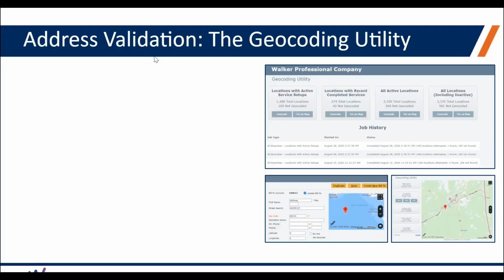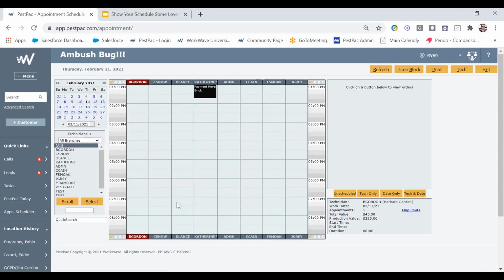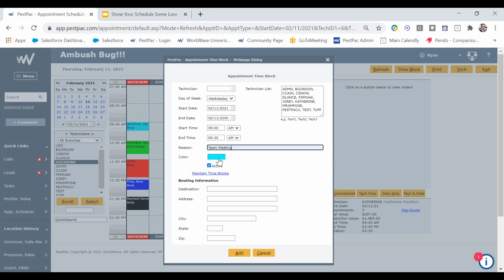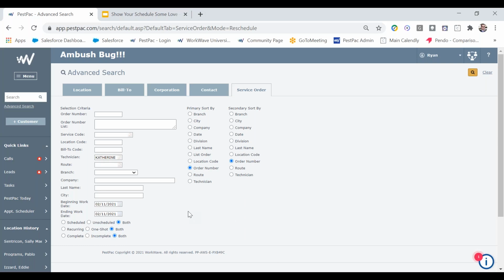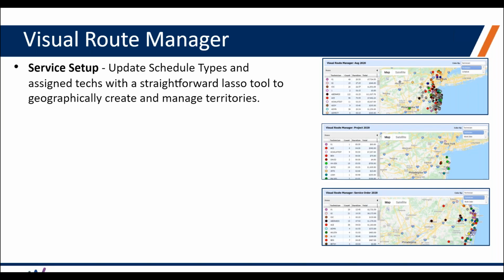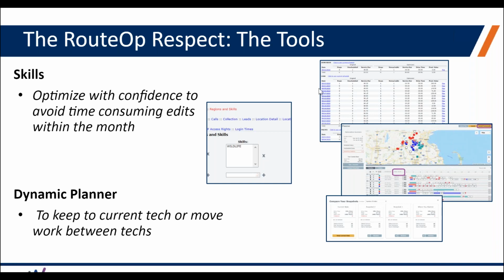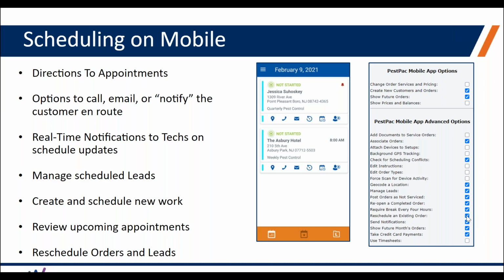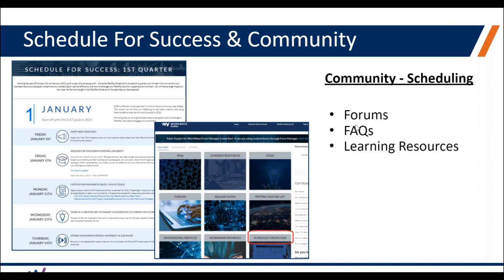Show Your Schedule Some Love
In a month dedicated to love, don’t forget about PestPac! Join us to learn about the efficient scheduling tools PestPac has to offer that will be sure to sweep your schedule off its feet. We will dive into the tips and tricks that are built into PestPac and even some additional tools that will ensure your routes and technicians are operating efficiently.